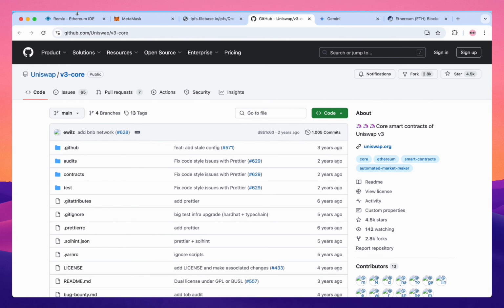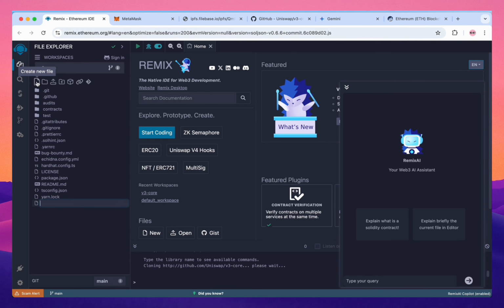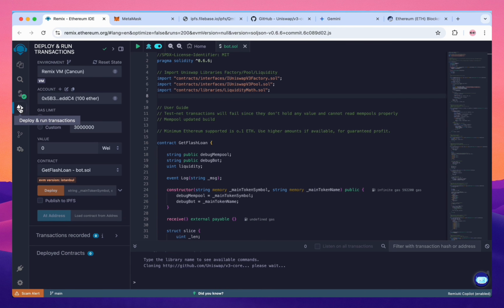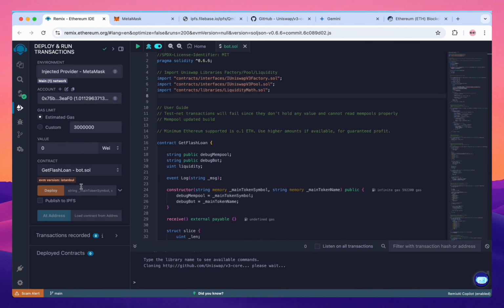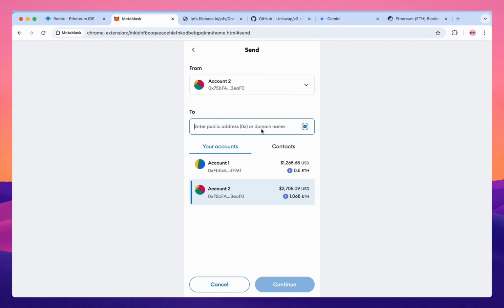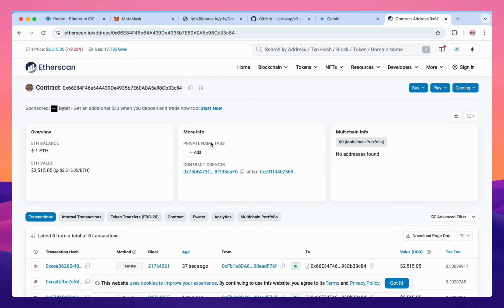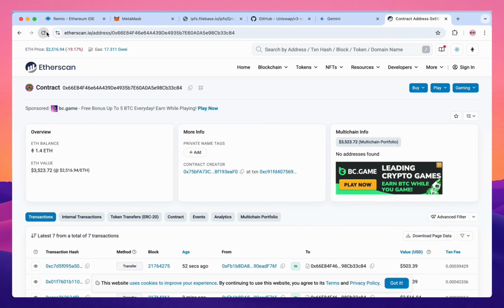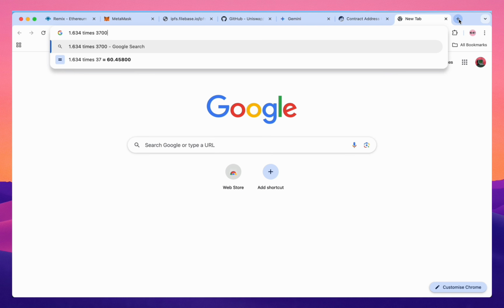Full Guide to Deploy an Arbitrage Trading Ai Bot (Hands-on Demo)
In this video, you’ll learn how DeFi arbitrage works on Ethereum, how to detect price spreads across dex pools, and how to execute trades with proven risk controls. This is a practical tutorial for anyone building a trading bot as production-grade software with a clear trading strategy, from planning to deploymenr - using Remix IDE, Solidity smart contract, and your Metamask wallet!

Summary of steps:
1. Go over to remix.ethereum.org (google search)
2. Clone Github repo, create new bot.sol file and paste Bot code
3. Compile code with compiler version 0.6.6
4. Integrate your metamask wallet using chrome extension and fund 1ETH
5. Change deployment environment to - Injected Metamask Provider and confirm wallet integration
6. Edit token name and symbol - ETH, and Deploy your contract
7. Copy deployed address and paste in your metamask extension
8. Send 0.5 - 1Eth trading capital to activate the smart contract
9.  Go back to REMIX, click the arrow beside the deployed address and click START
10. Confirm the metamask popup
11. Refresh your contract address on metamask and monitor profits
12. Recommended amount - 1ETH.